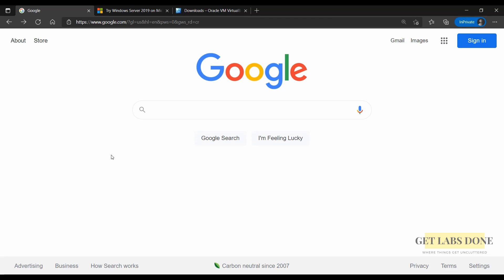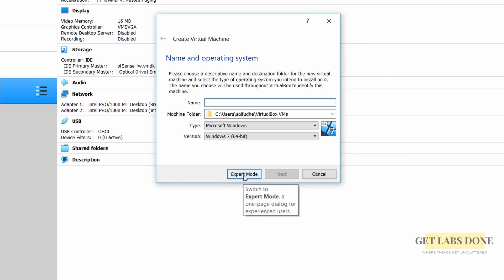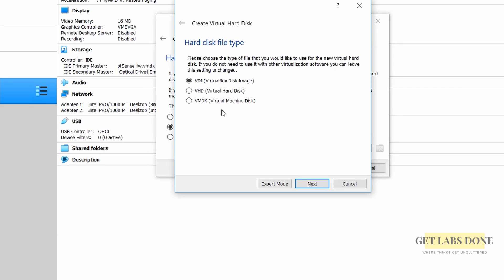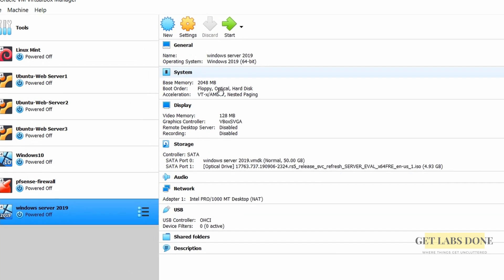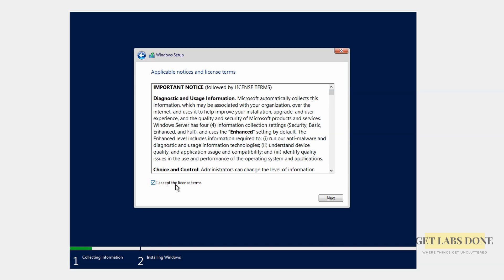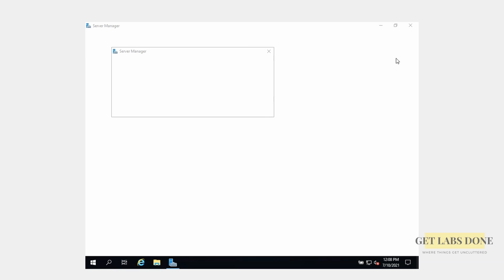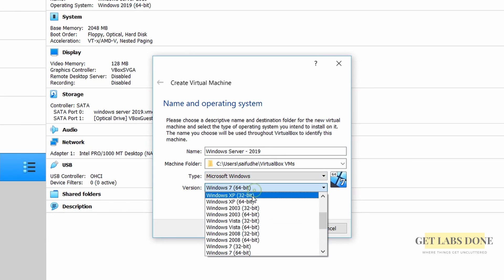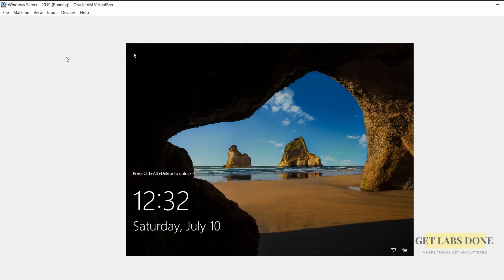Install Windows Server 2019 on Oracle VirtualBox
Steps to install windows server on VirtualBox, with both ISO and VHD and eventually install the VirtualBox guest additions for windows server.